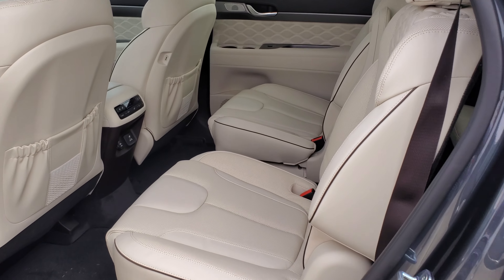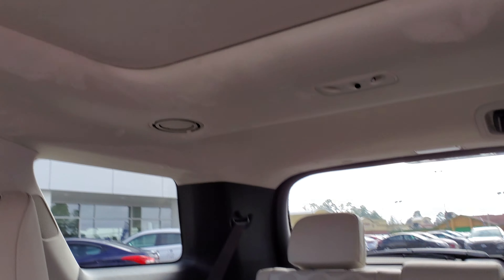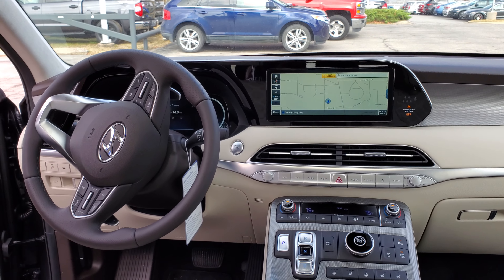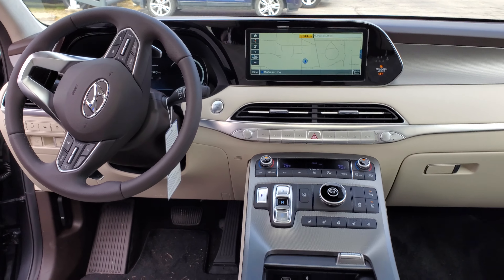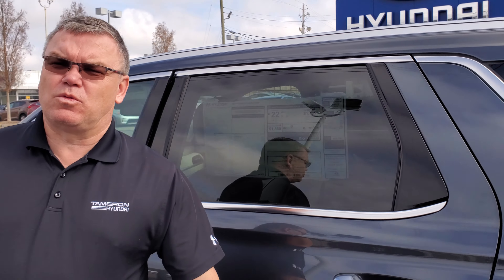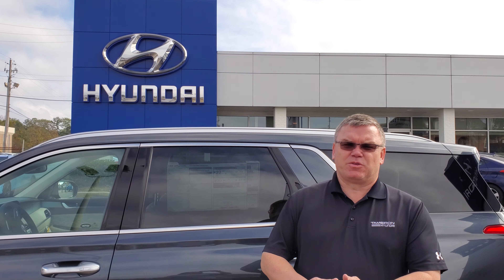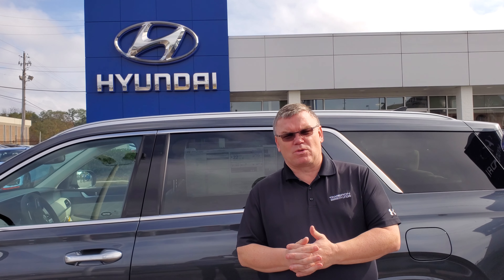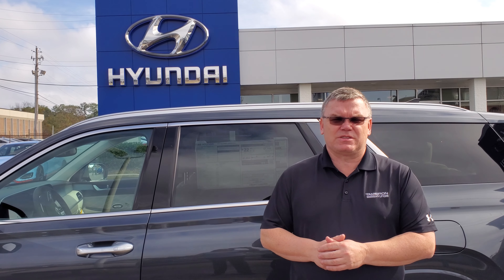Ashok's Palisade @ Tameron Hyundai in Hoover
Palisade